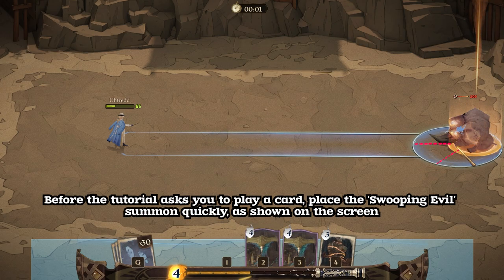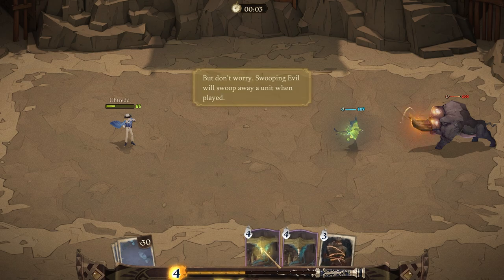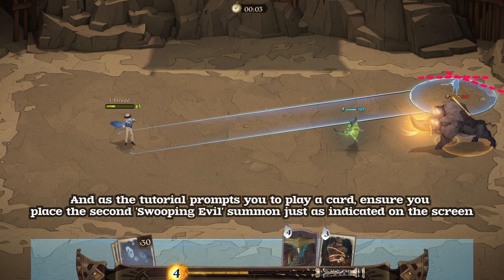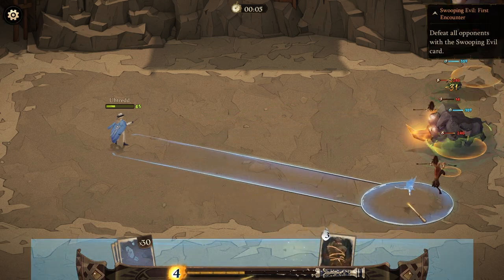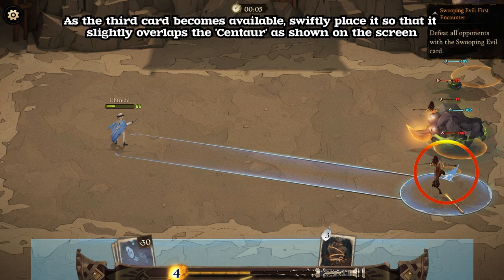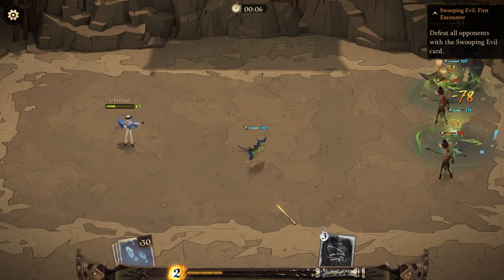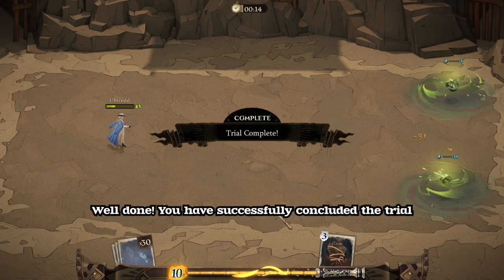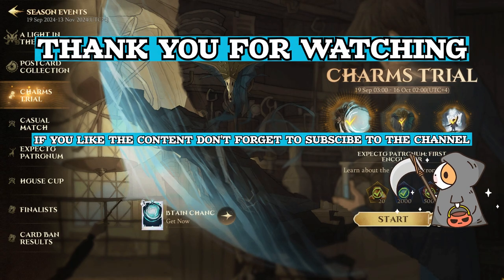👿CHARM TRIAL SWOOPING EVIL👿 - 🧩LOGIC EXPLAINED🧩 - 🔮CHARMS TRIAL🔮 - HARRY POTTER MAGIC AWAKENED🧙‍♂️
I feel like I need to post this to help everyone who is still struggling to clear this stage. I found this method to be the most stable. If you find other methods, do not hesitate to leave a message in the comment section below

00:00 INTRO 🎬
00:07 FIRST ENCOUNTER 👨‍🏫👿
00:54 ENDING 🏁
01:04 BEHIND THE SCENE ⁉️

Subtitles:
Portuguese (Brazil)
Russian
Spanish